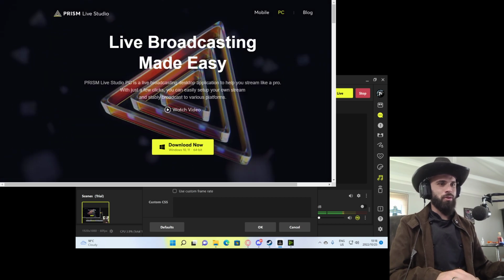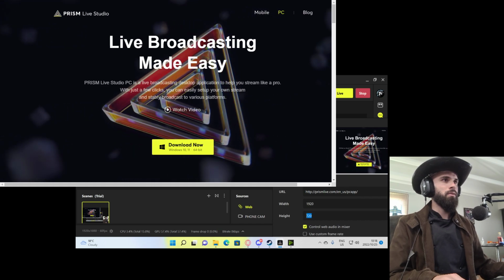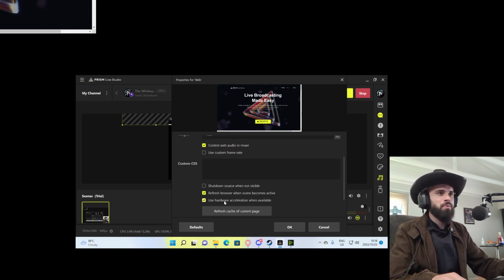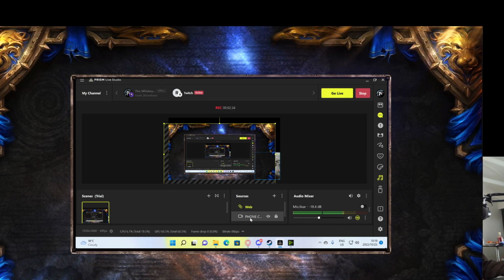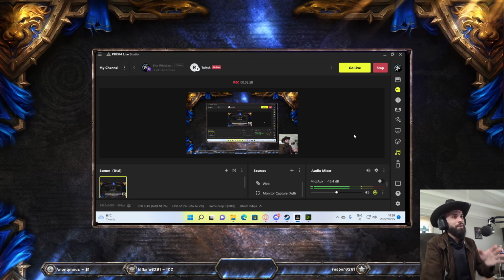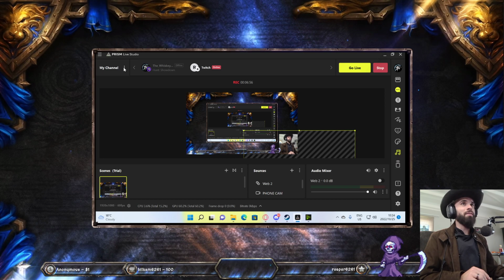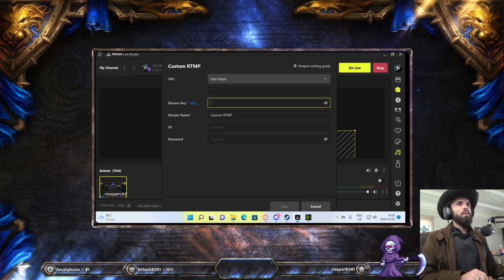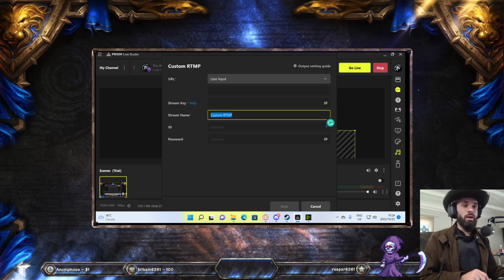Prism Live Tutorial #3 Adding Websources & Alerts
Prism Live Studio tutorial helping you understand each feature of the software to help your streams look great and help you entertain your viewers